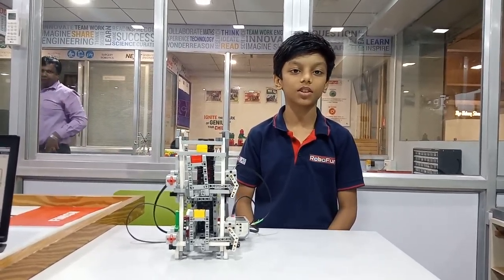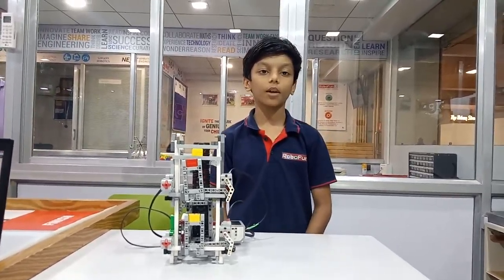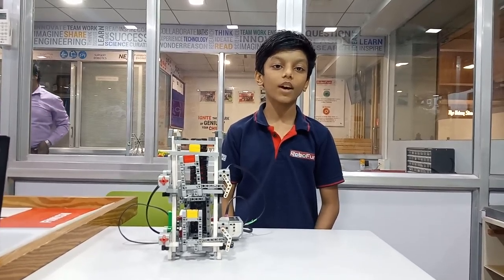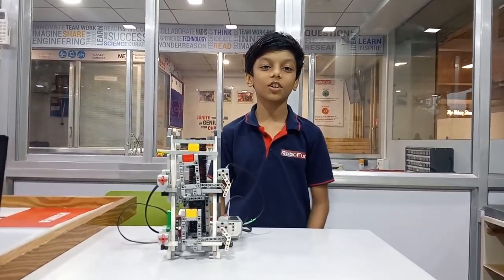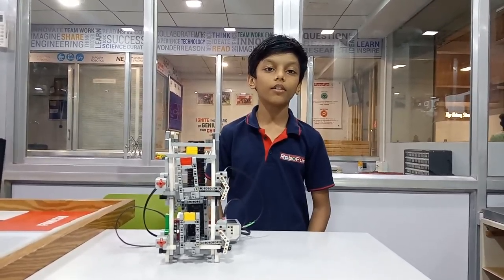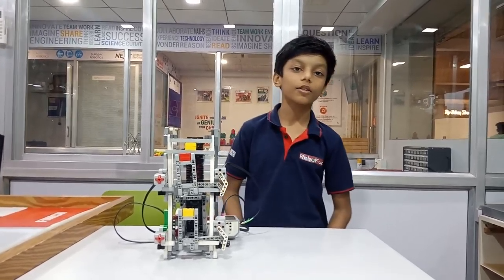Surat Robofun Lab (+91 8980012221) - Himay Jariwala Elevator CRC Basic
Himay has completed an Elevator task by using LEGO Education Mindstrom Ev3 during his Core Robotic Basic Coutse at Surat Robofun Lab